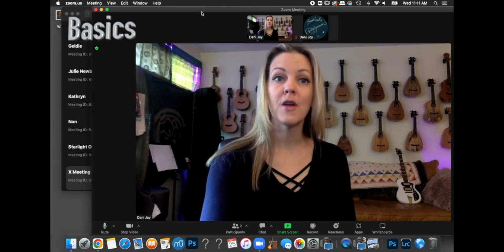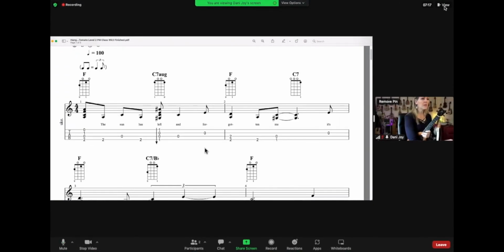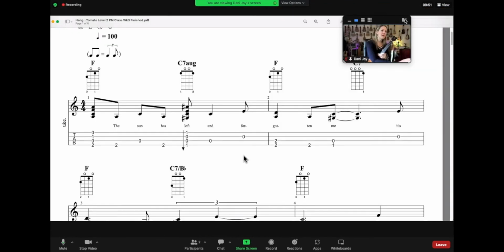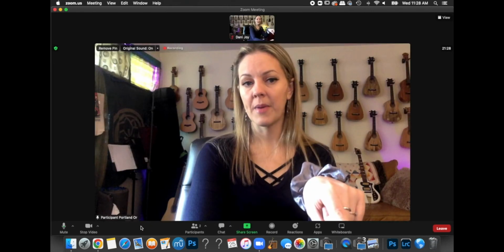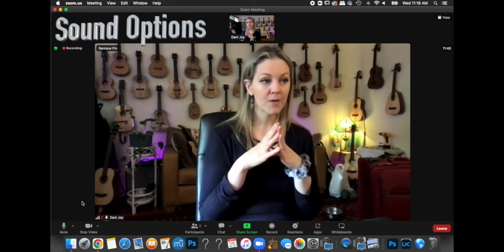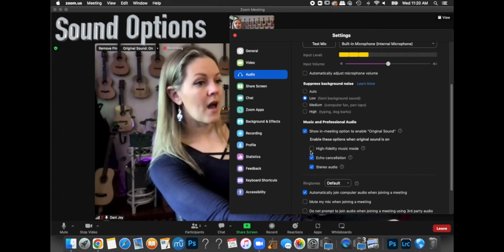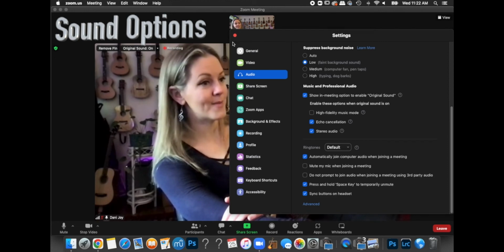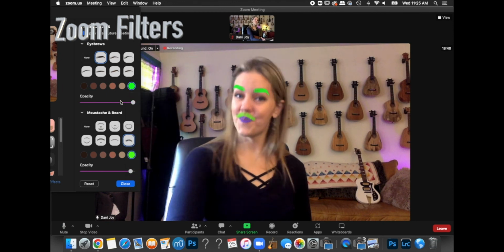How to get the most out of Zoom - a simple lesson for the technically-challenged w/ Dani Joy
00:00 - Welcome
00:17 - Zoom Screen Floats
00:33 - Mute/ Video options
01:30 - View Options
05:58 - Bottom panel (participants/ Chat)
09:31 - Leave meeting
09:54 - Original Sound/ sound options
13:49 - Sound options summary
                -Check your microphone volume
                -Turn up speakers
                -Turn on original sound
                -Turn on echo cancelations
14:43 - Fun Zoom filters

(for tutorials, PDFs and voting)
(for the above PLUS behind the scenes fun!)
Join Starlight Ukulele Academy; a thriving community of students from all over the world.
LIVE classes taught weekly via Zoom, new 3 week courses every month!